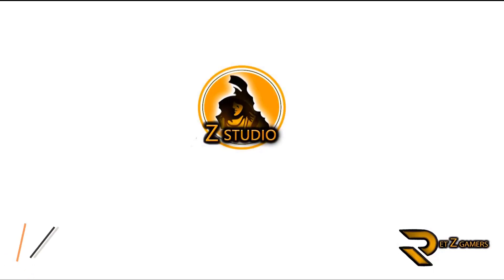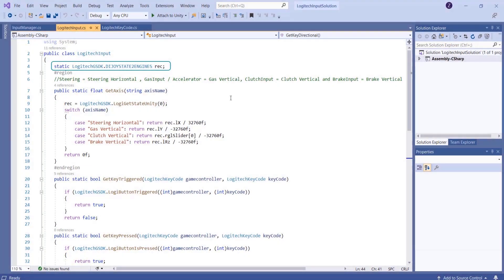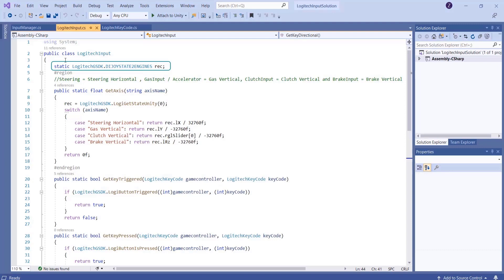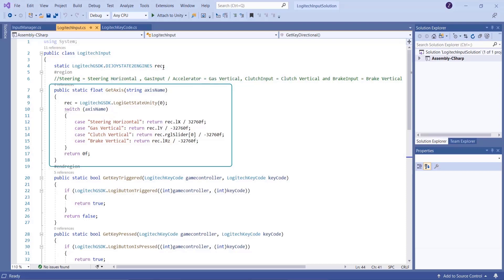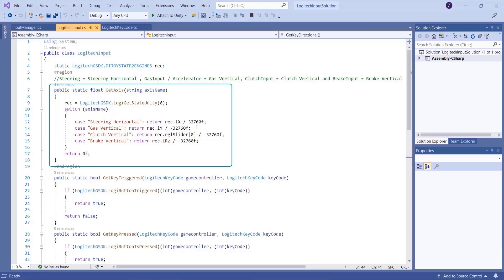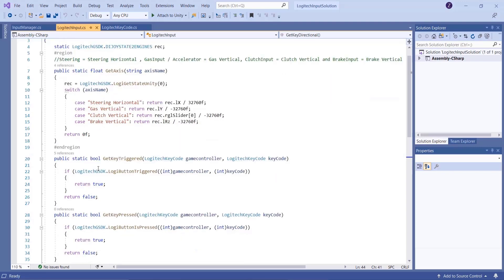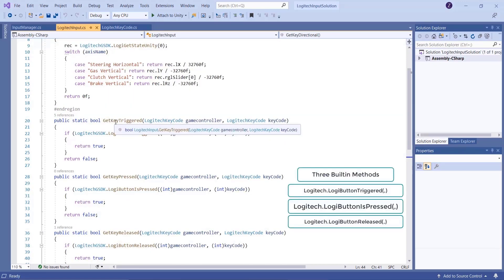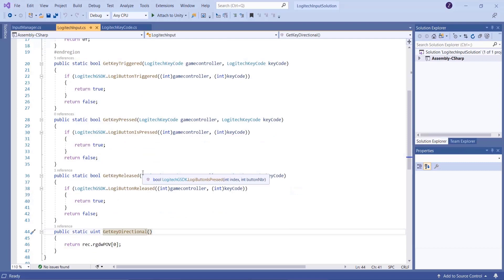Unity Logitech Steering Wheel Using Logitech Gaming SDK - Tutorial Part IV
This video tells you input solution for Logitech Streering Wheel using C# Programming.

How to Integrate Unity with Logitech G29 / G920
How to use Unity with Logitech G29 / G920
How to use Logitech G29 / G920 with  Unity